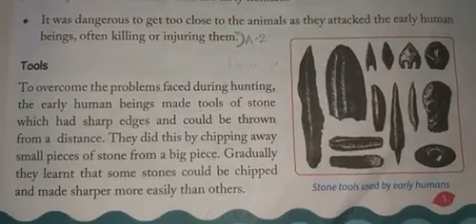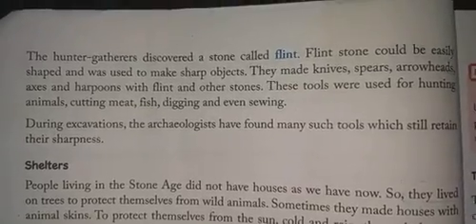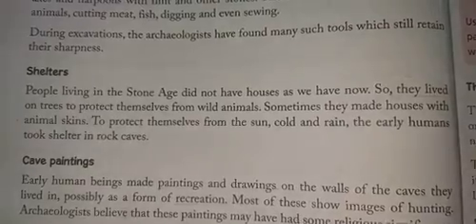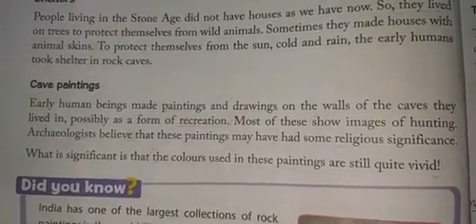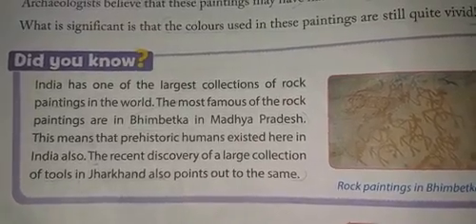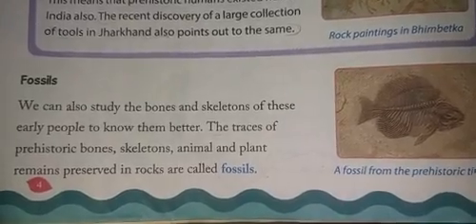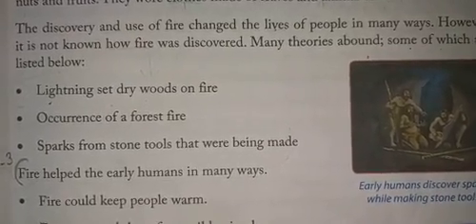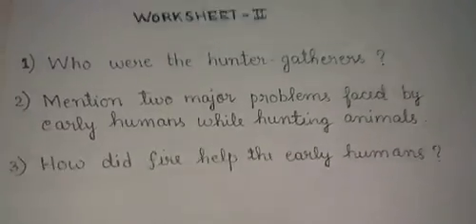Cl 5 S Studies Evolution of Human Beings Part 2